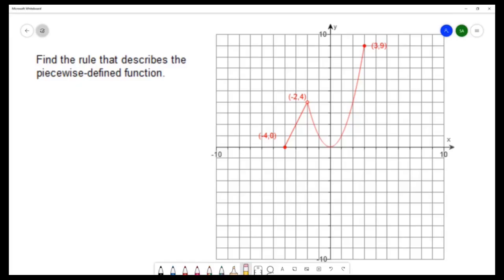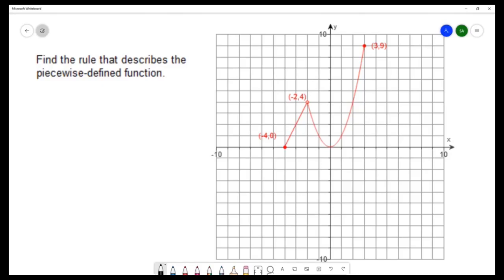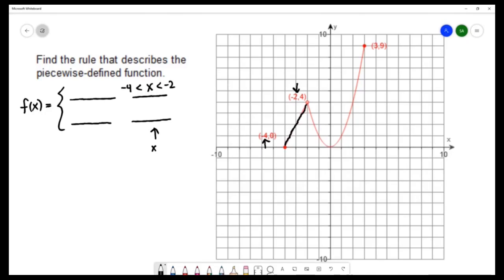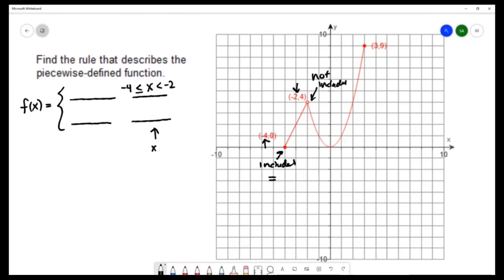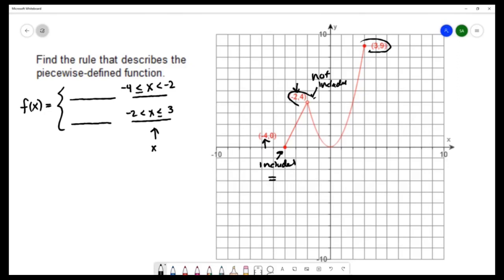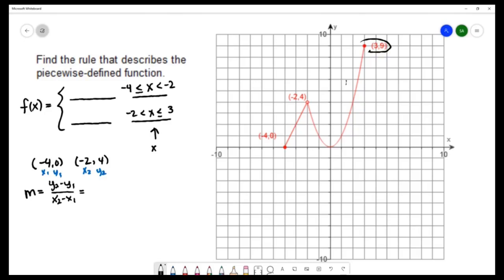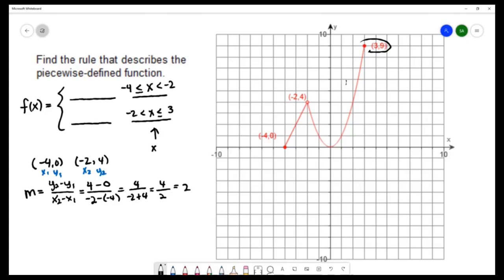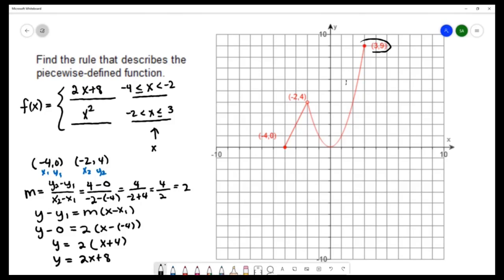Write the Rule using the Graph of the Piecewise Defined Function